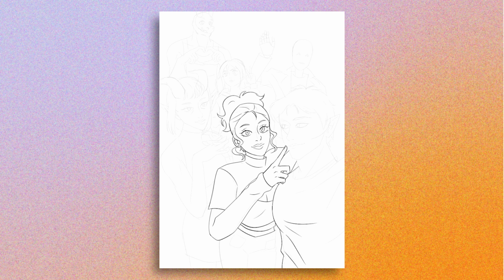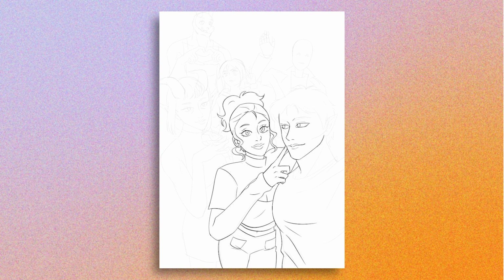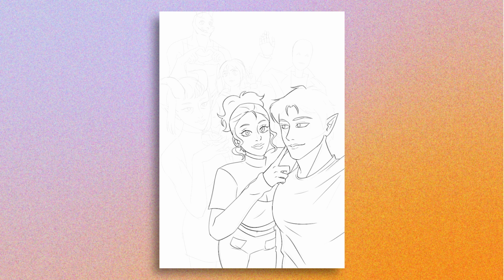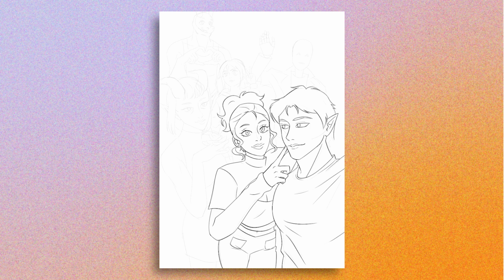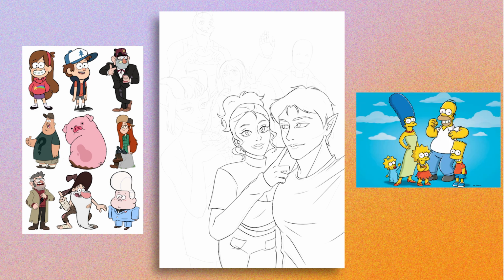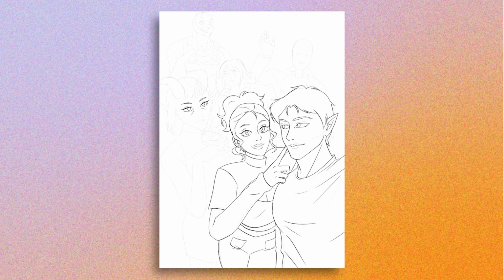3 Tips for Instantly Better Character Design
I talk about Character Design! Whether you're a beginner, need a refresher, or just feel like chilling out with me: this a great video for some knowledge on design diverse original characters!

This only scratches the surface! So let me know if you'd like a part 2!

-artsume_shae xo
⭐️ WEBTOON: Space Ultima
⭐️ Livesteams Fridays @ 7pmEST on Twitch!
⭐️Let's be friends!

⭐️Technology:
- Recording: Sony ZV-1F
- Audio: Hollyland Lark M1 Wireless Lavalier Microphone
- Tripod:  DJI Osmo 5